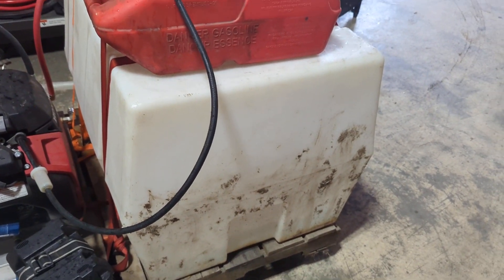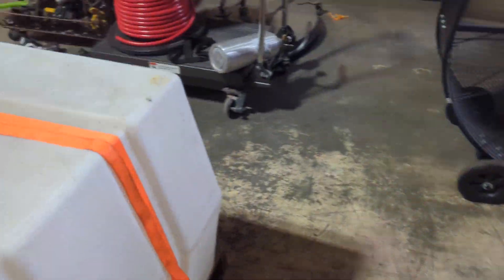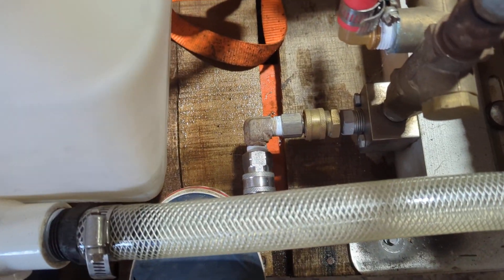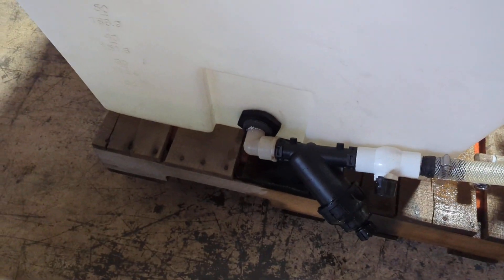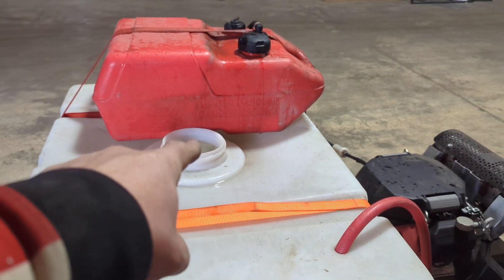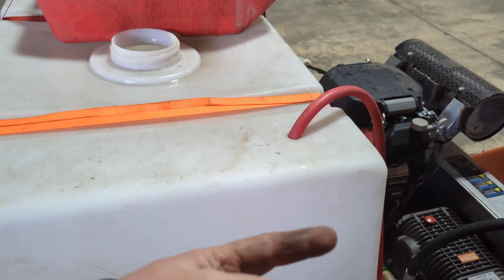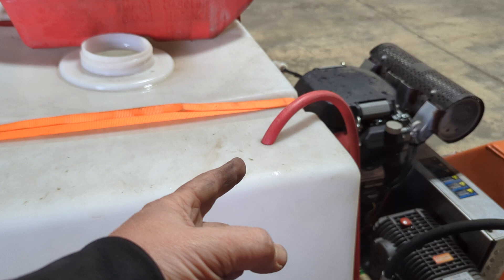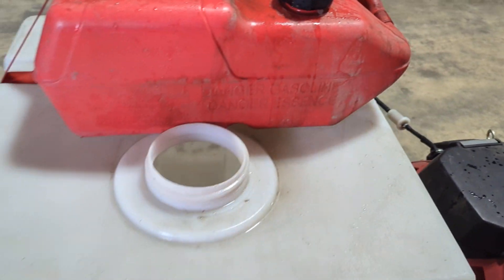Minimum viable skid for power washing. Super simple pallet mounted pressure washer.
One correction from the install is that I should have switched the filter and ball valve so that I could clean the filter out without all of the water draining out.  I created this specifically to be moved by a pallet jack to a remote location (pier) that was over 1000 ft away from the nearest parking spot.  However this would work great in a pickup truck or small trailer.  the only additional items would be hose reels, or just having hoses.